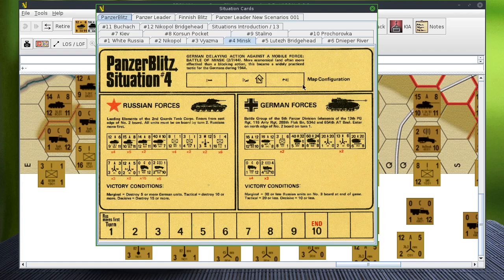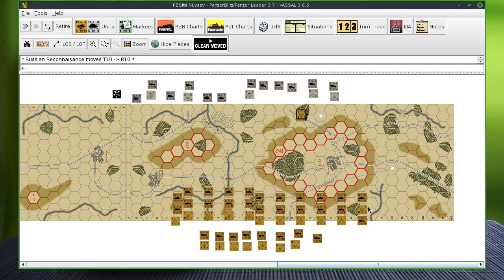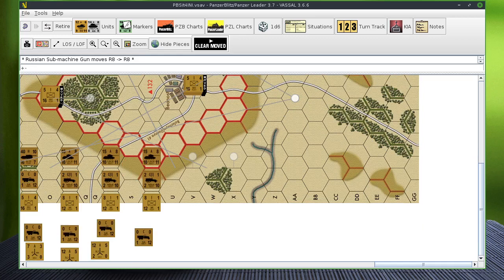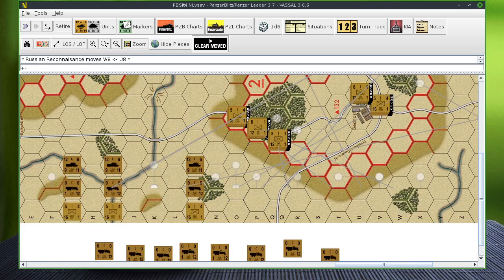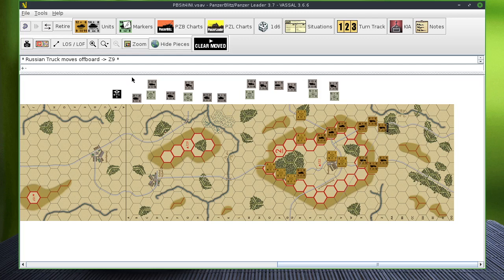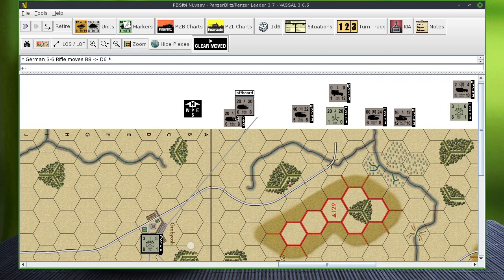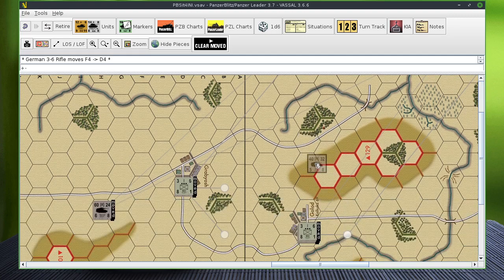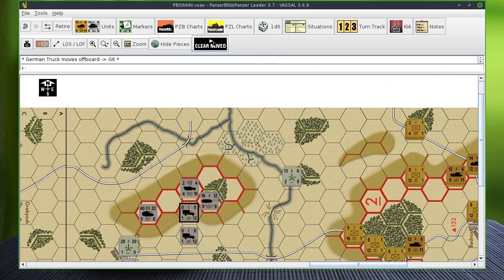PanzerBlitz - Situation 4 Minsk - Turn 1